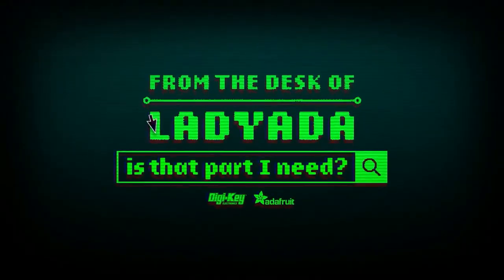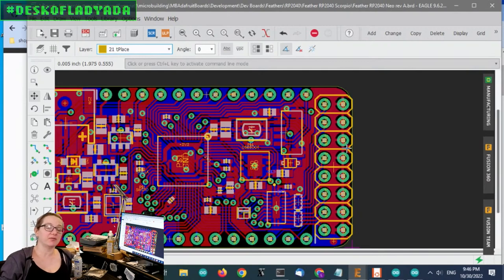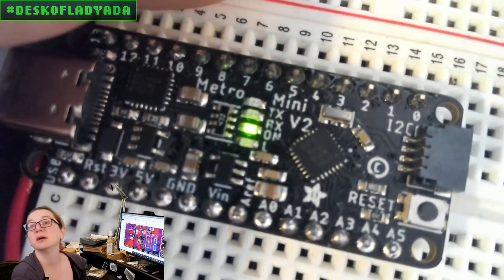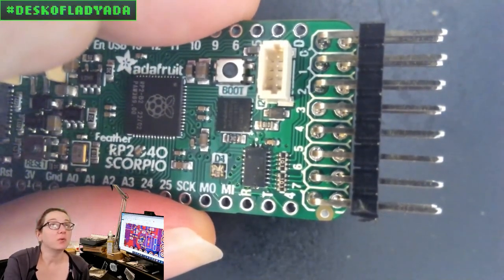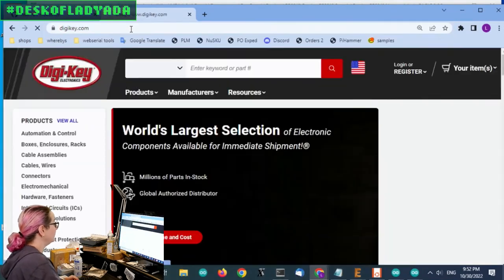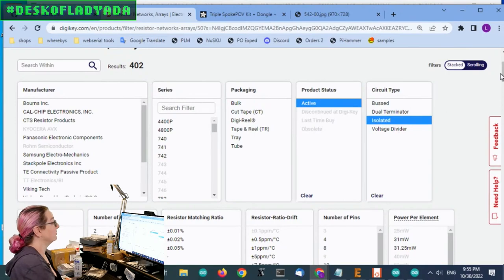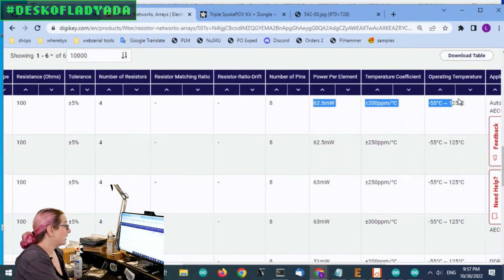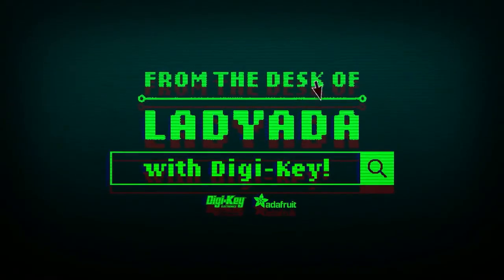The Great Search: Resistor & Capacitor Packs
For the RP2040 SCORPIO, we have 8 level-shifted outputs that come out the end, and they may end up connecting to a looooong wire strand before hitting that first NeoPixels. To avoid ringing, we can add a small in-line resistor (say 100 ohm). But we are really tight on space! How can we fit 8 resistors into a 2mm wide strip of space? Behold the magic of 0804 resistor packs! We love packs for space saving and possibly even cost saving when manufacturing.